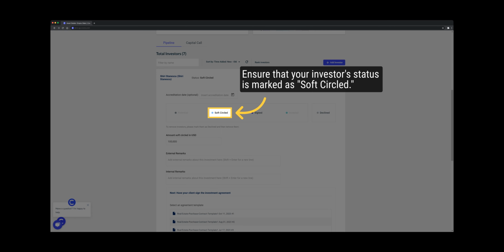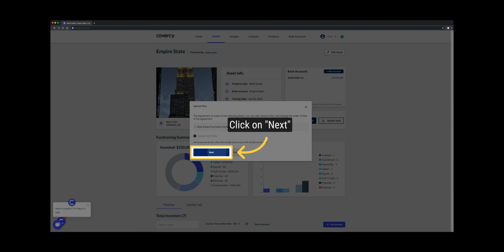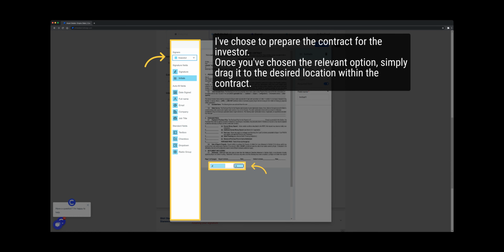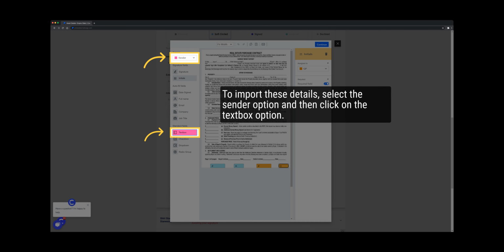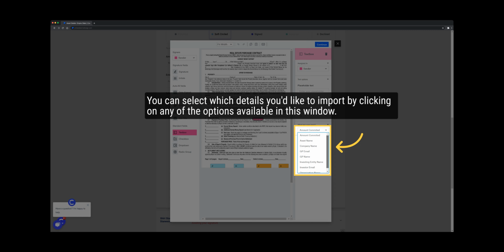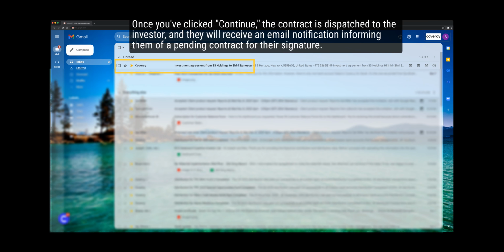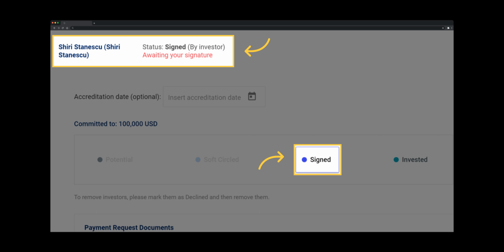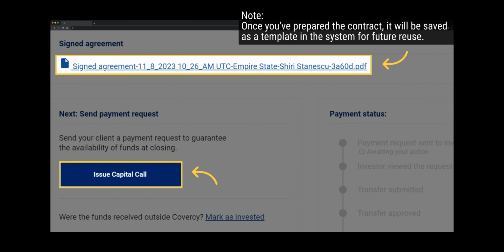How to use HelloSign with the Covercy GP Platform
All in one platform, esign your investor agreements for real estate investments.
Store your HelloSign documents right in the Covercy Investor Portal for your investors. Keep your copy right in the Covercy Platform.